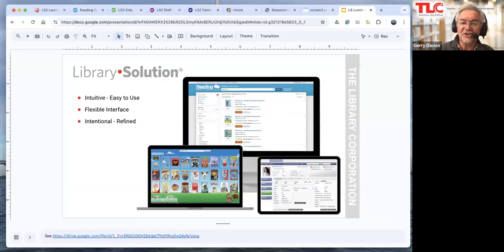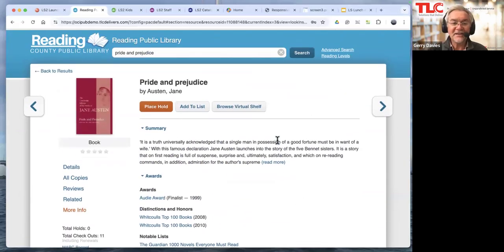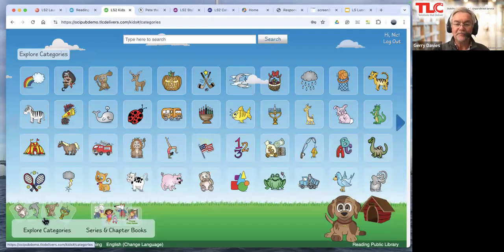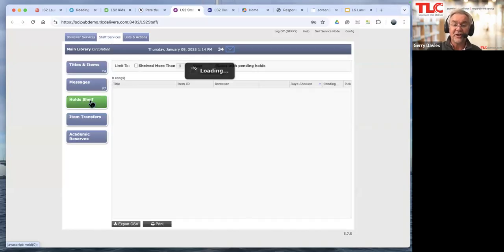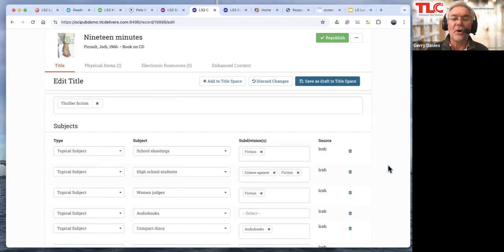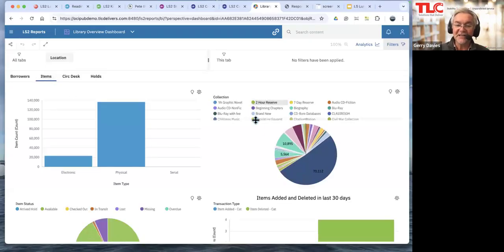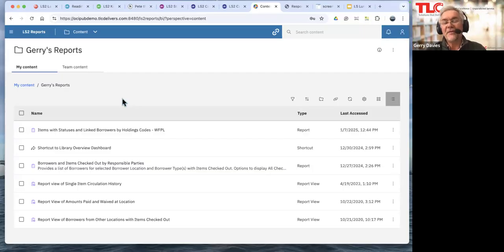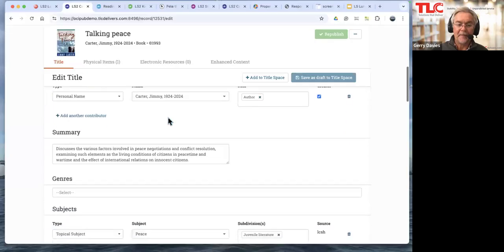A Smarter Way to Manage Your Library - TLC Lunch & Learn